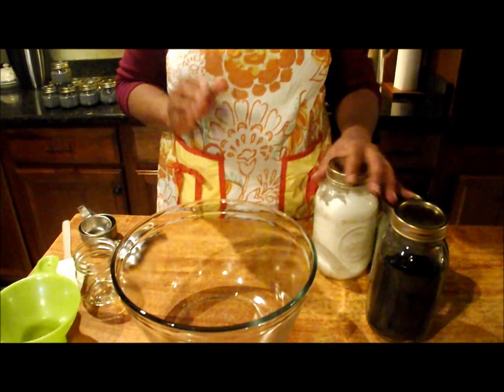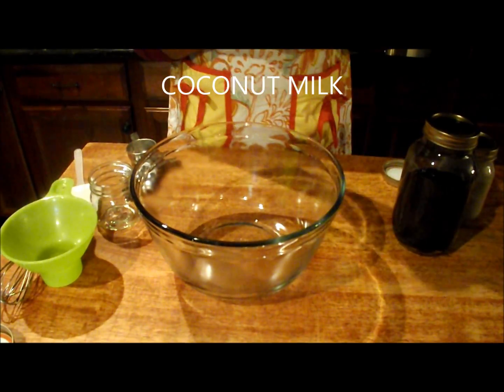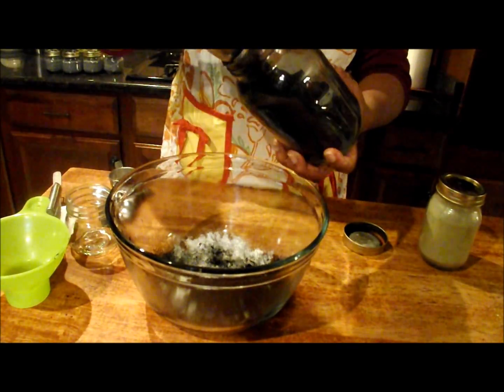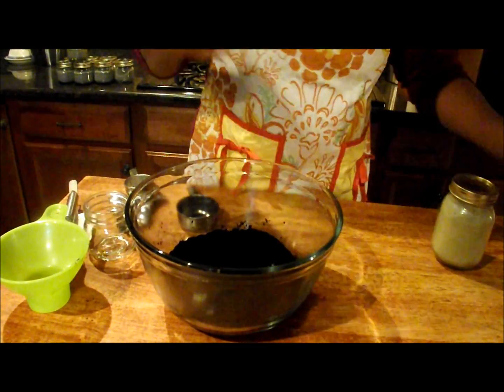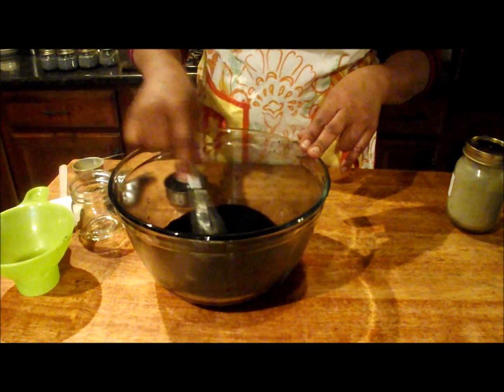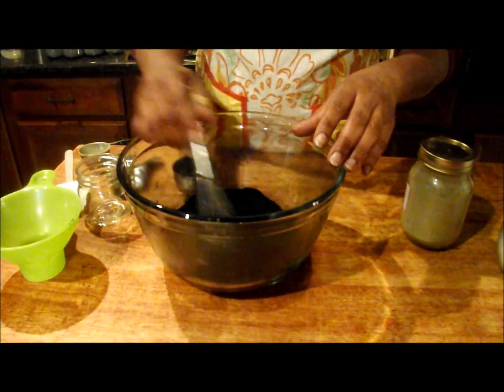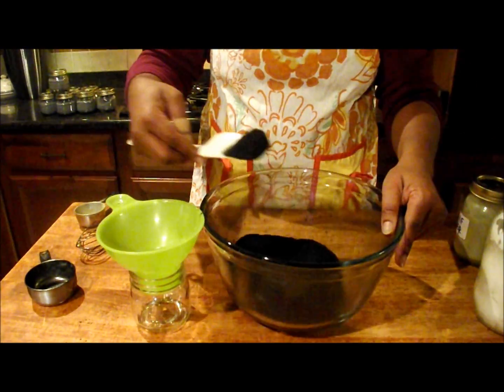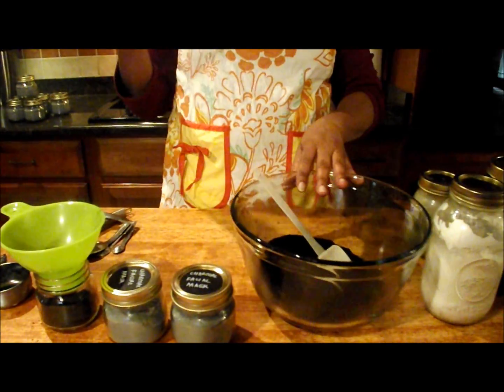109. BEARD/CHARCOAL FACIAL MASK , DIY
Detoxify, reduces inflammation, draws out dirt, unblocks pores anti  yeast and anti fungal.  Antiseptic,softens and heals. Two minutes tops to make this amazing mask.   Or can be purchased for $10.00 jar US + shipping.